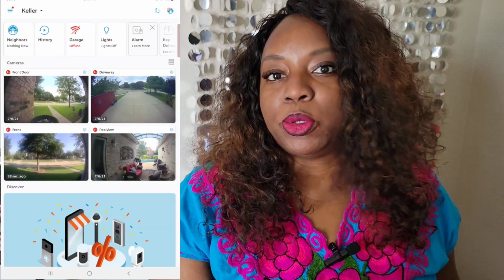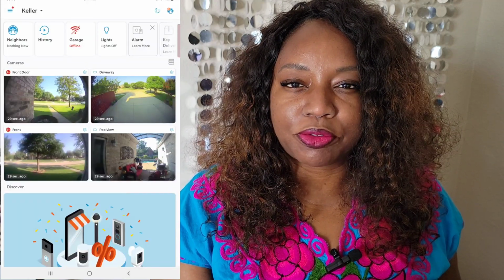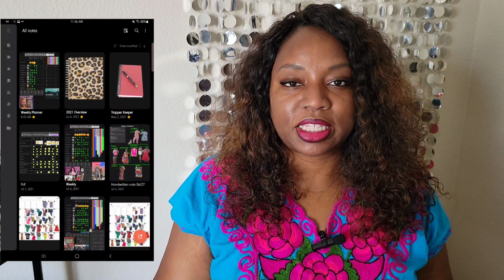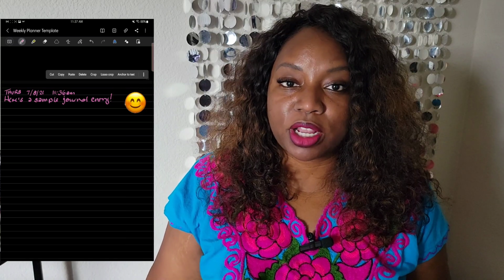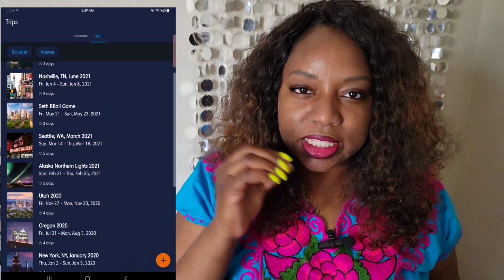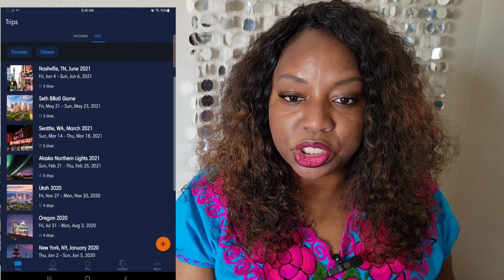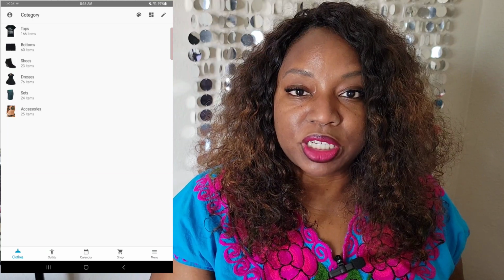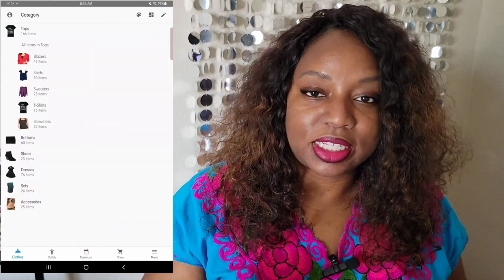How I Use My Tablet Daily!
A run-through of some of the apps that I use on my Galaxy Tab S7 for entertainment, productivity and organization.

Apps include Evernote, Samsung Notes, TV Tracker, Florence, YourCloset, and TripIt